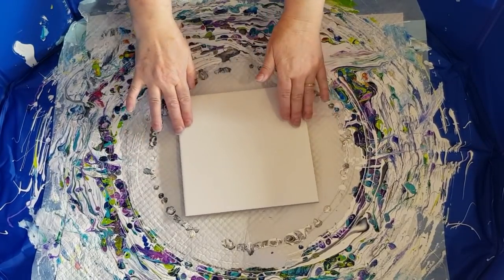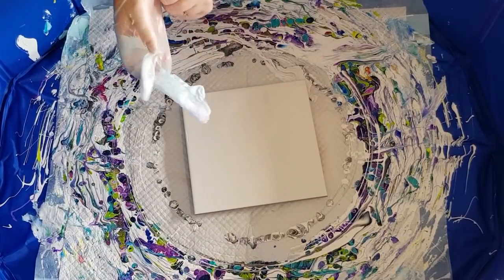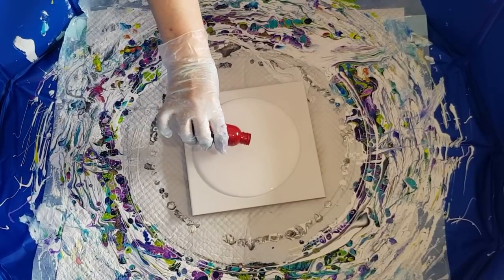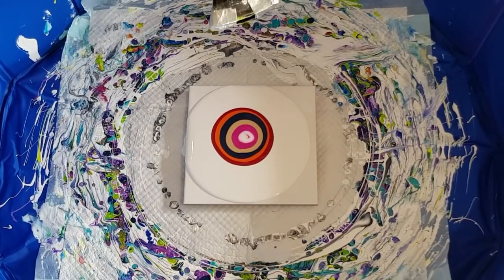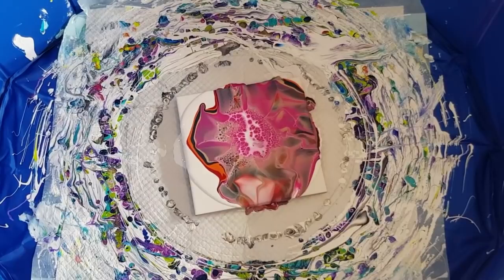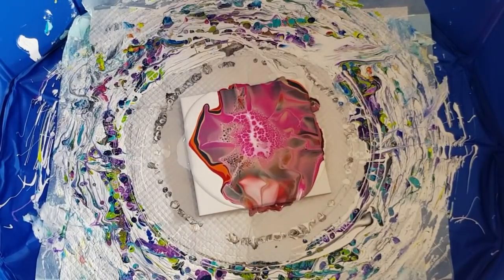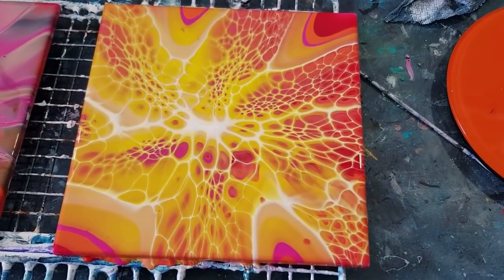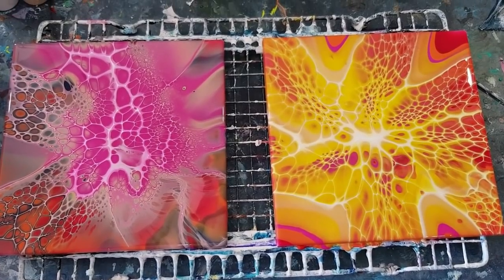#757 Playing With Shelee Art Bloom Technique On My Pour Spinner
Sheleeart Bloom